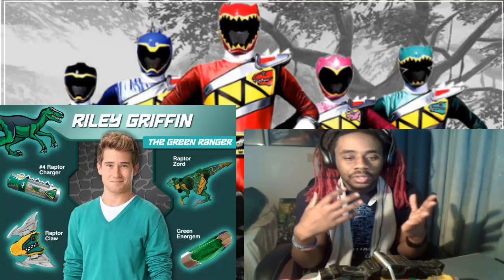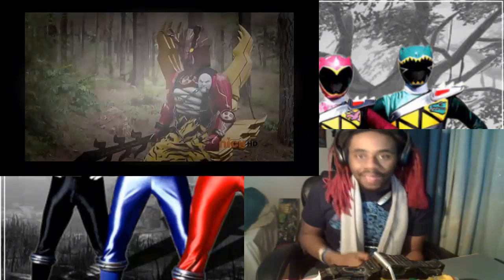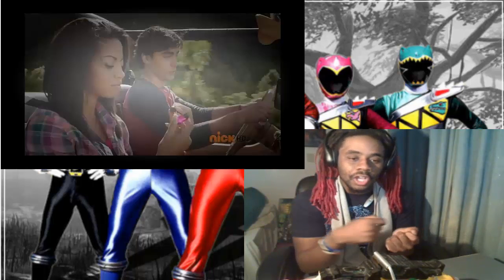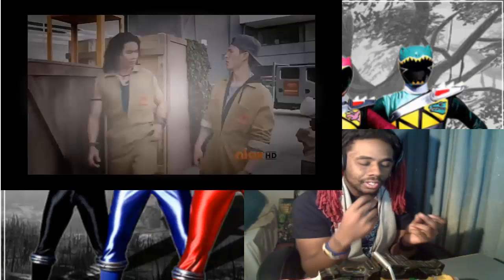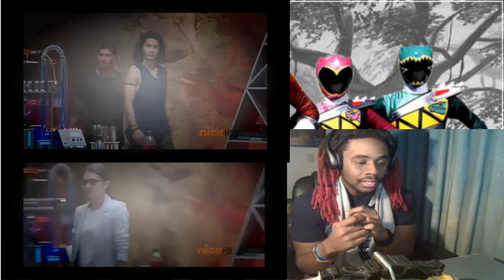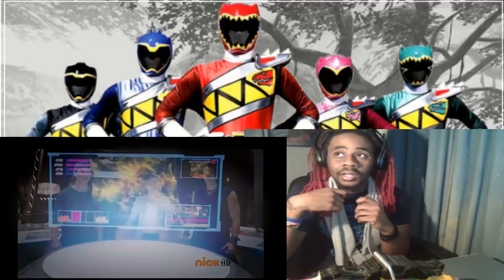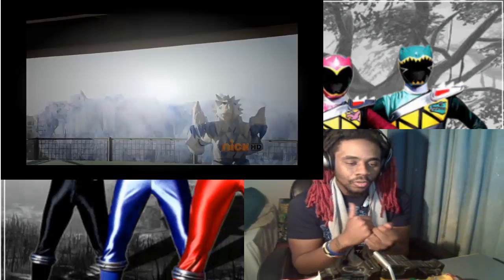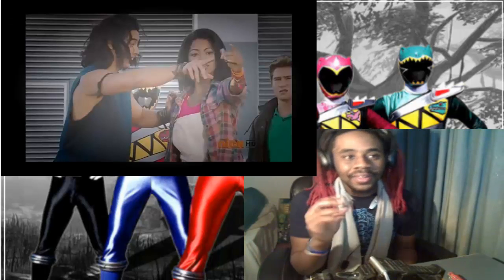Average Reviews #2: Power Rangers Dino Charge Episode 2 "Past, Present, Fusion"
Add Me On All My Social Medias

or
AverageGamer_shawn

Or
Ac Shawn

or
Shawn_dagamer

Kik
Dakidrckstr

Dakidrkstr

Wanna Play games with me?

Pokemon Showdown
dag_shawn(Fun/Practice)

Shawn_dagamer(Competivie)

Yugioh:
Duelingnetwork
DuelistAero

DevPro
Dag_shawn

3ds friendcode and IGN
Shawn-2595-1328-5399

Xbox live(360) GamerTag
Yungrockstr2013

PS3/PS4
ID:Dag_shawn or Shawn DaGamer